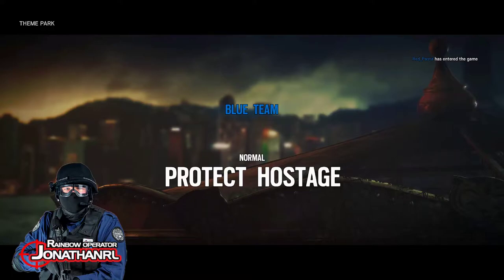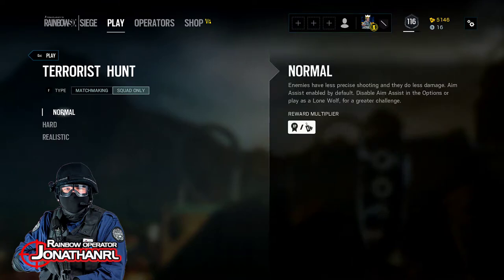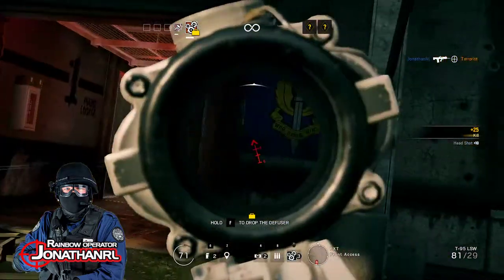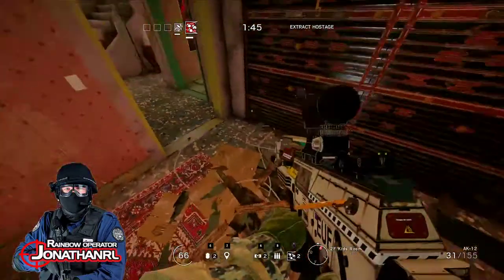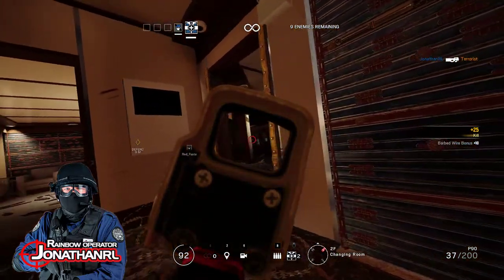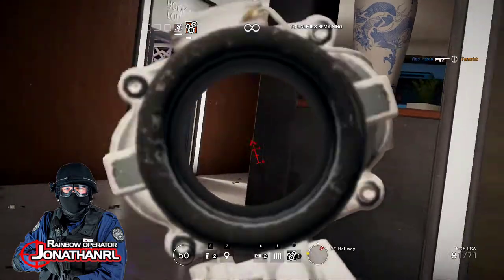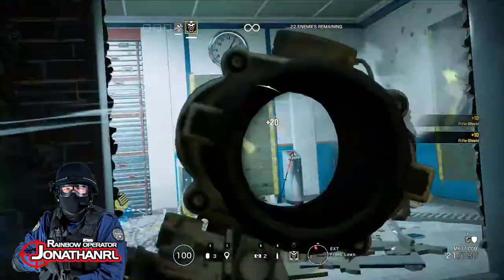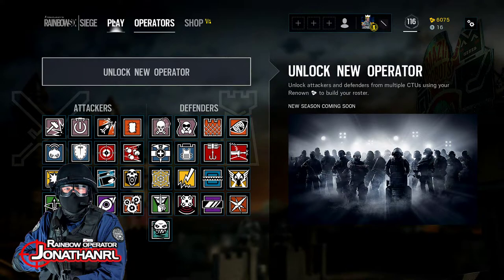Rainbow Six Siege: Terrorist Hunt Training with Reddopasta